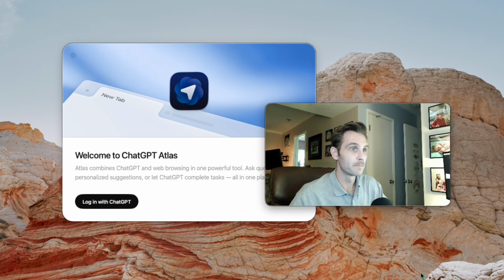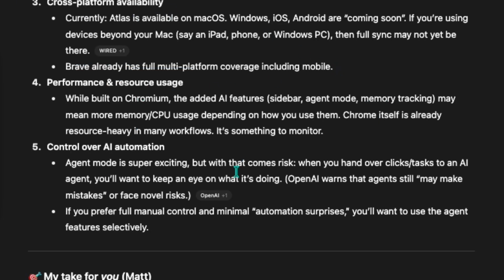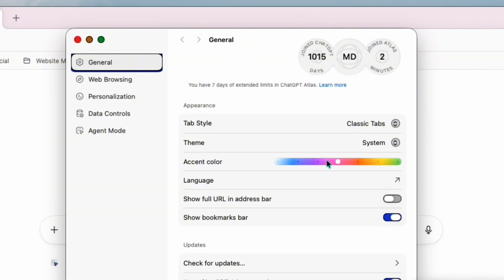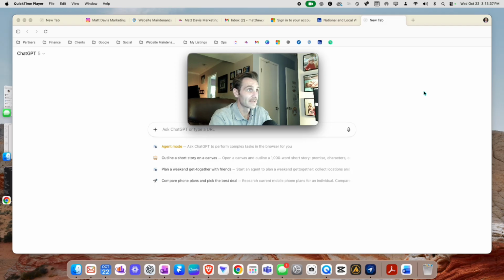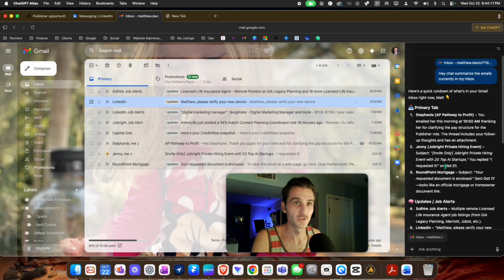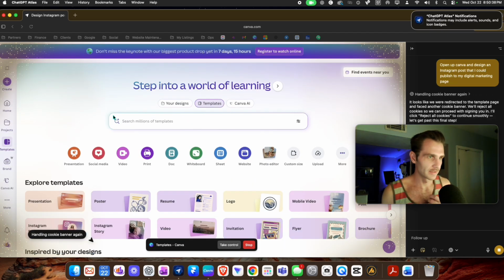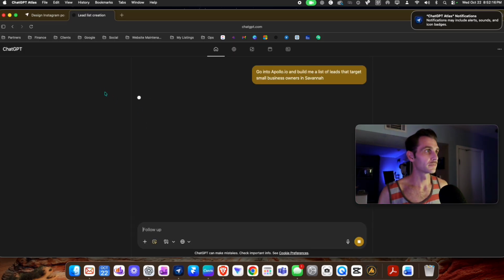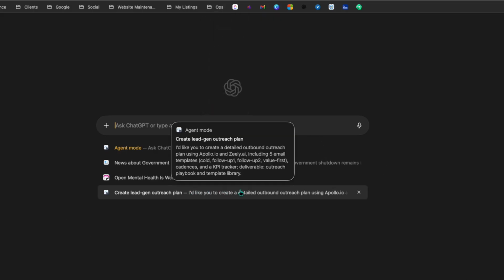Exploring The All New Browser by OpenAI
Diving into Atlas by OpenAI. To be honest, I did not intend for the video to be this long. This is my first AI tutorial, and might be the last tbh. Guess we'll see. What're your thoughts? Which features or capabilities did I not show? Thank you for your support and I hope you have a wonderful day!